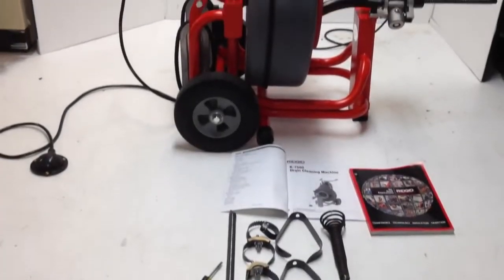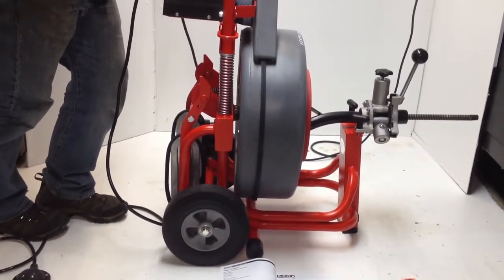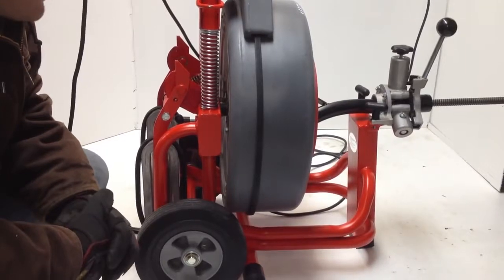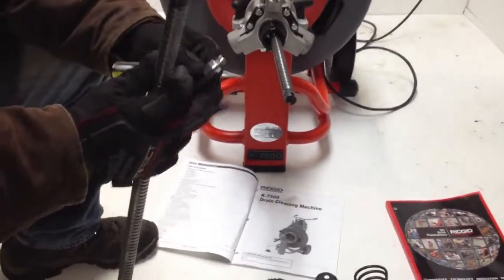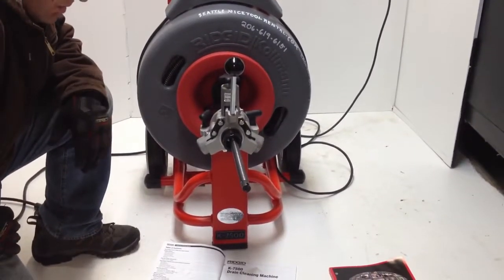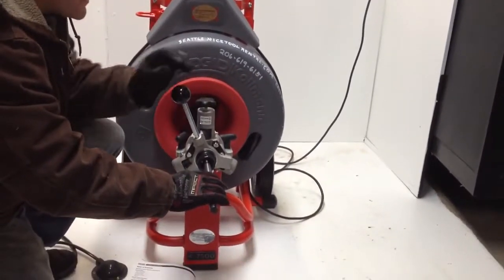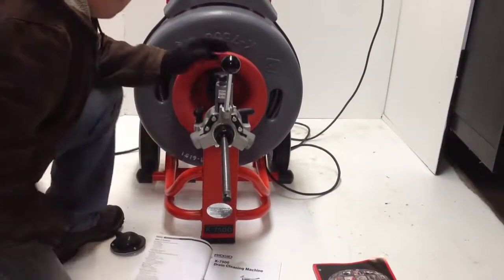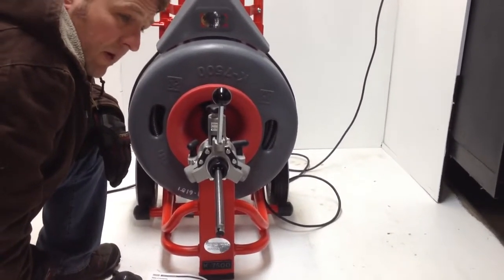Прочистная машина барабанного типа Ridgid K 7500 Риджид К 7500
Более тяжелая конструкция, двухпозиционное устройство подъема по ступенькам, звуковой и световой сигналы увеличения крутящего момента и простое устройство автоподачи.

Прочищает трубопроводы от 75 мм (3") до 250мм (10") на длину до 76м.   Модель K-7500 очень мощная профессиональная машина. Более тяжелая конструкция, двухпозиционное устройство подъема по ступенькам, звуковой и световой сигналы увеличения крутящего момента и простое устройство автоподачи – вот основные отличия данной модели от модели K-750.
Область применения: трапы, поперечные дрены и канализационные коллекторы.